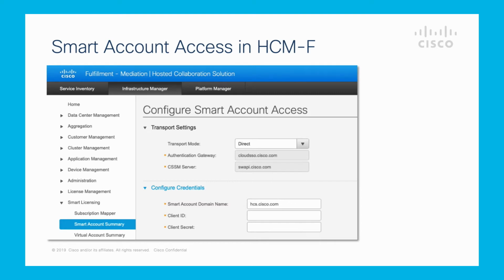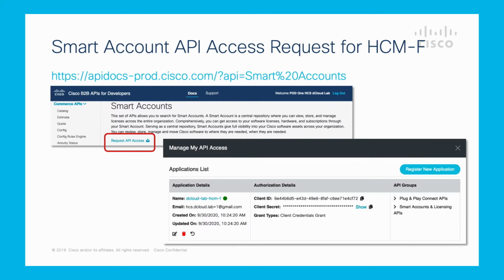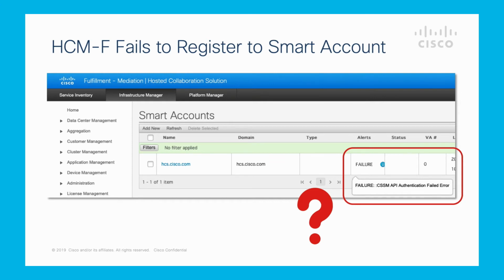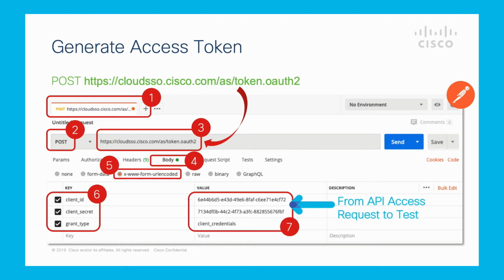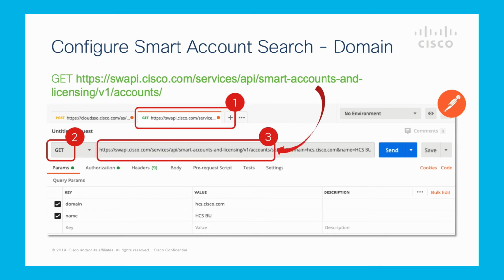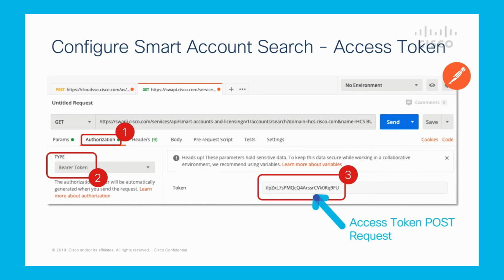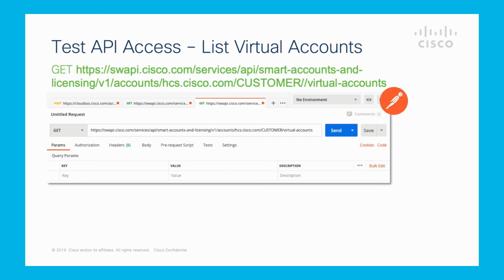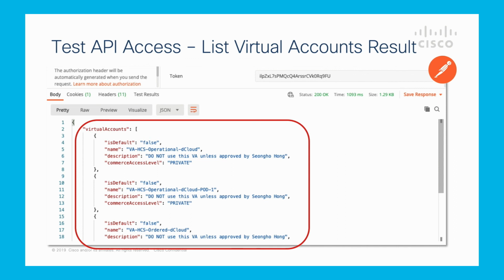How to Test Smart Account API Access Using Postman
This video is to demonstrate how to use Postman to test Smart Account API Access for HCM-F in Cisco HCS environments.